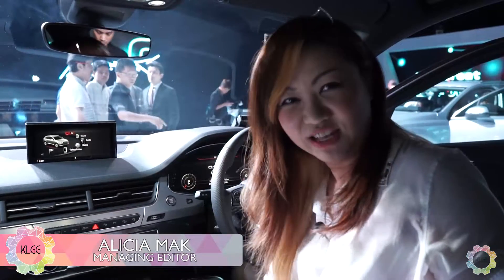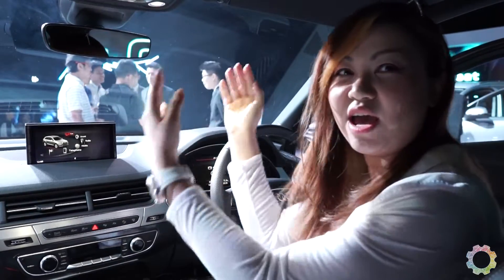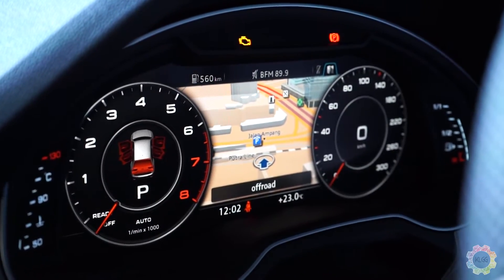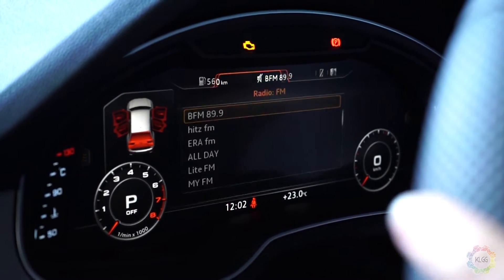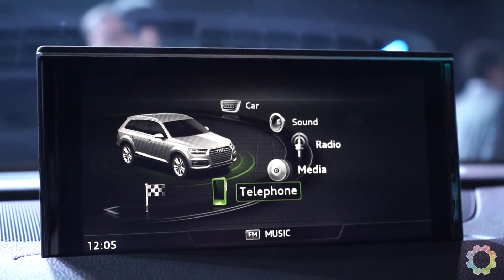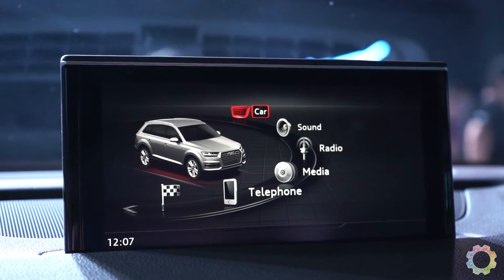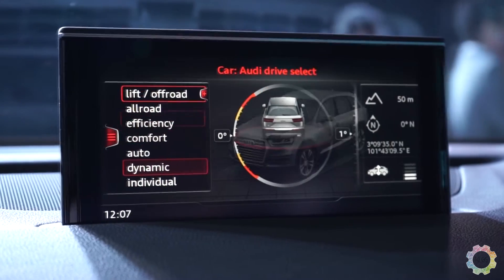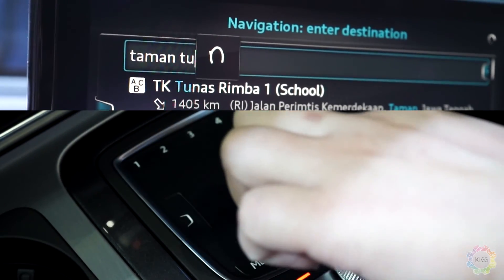Exploring the NVIDIA Tegra X1 powered 'Virtual Cockpit' on the Audi Q7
At the launch of the new Audi Q7 SUV, Alicia takes a look at the car tech inside, especially the Virtual Cockpit powered by NVIDIA Tegra X1.